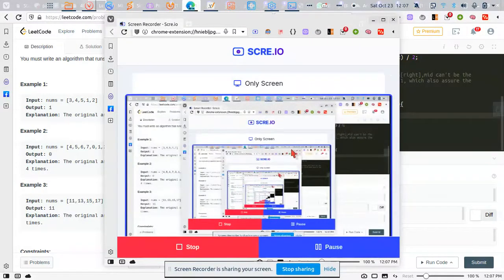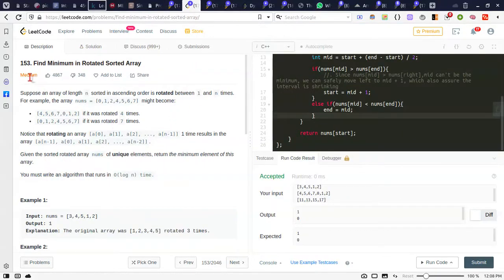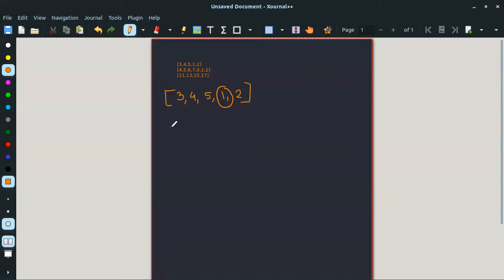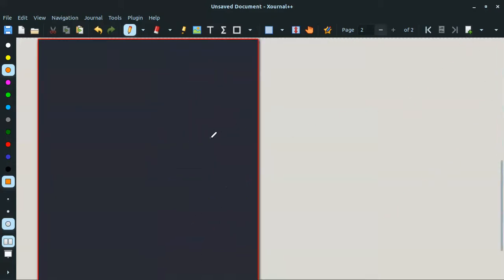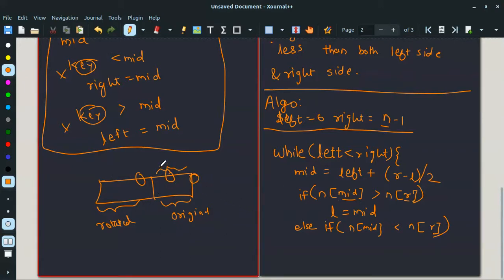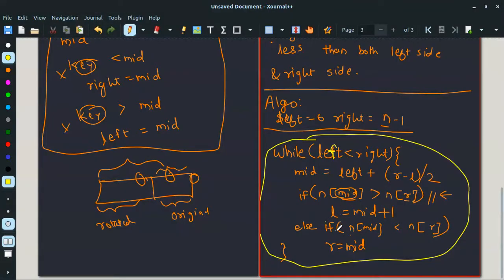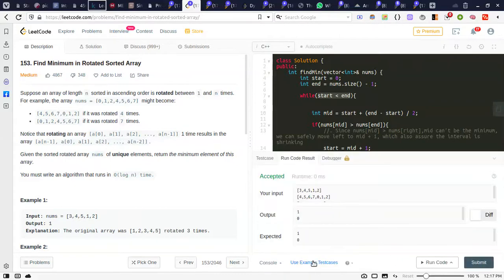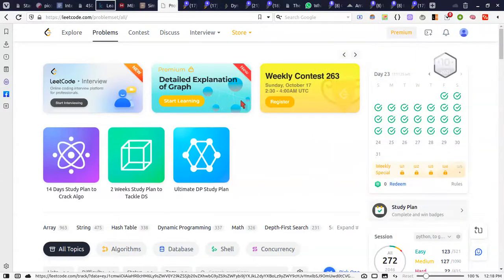leetcode daily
Find Minimum in rotated sorted array Hard Version.